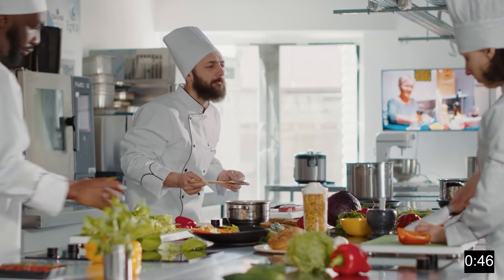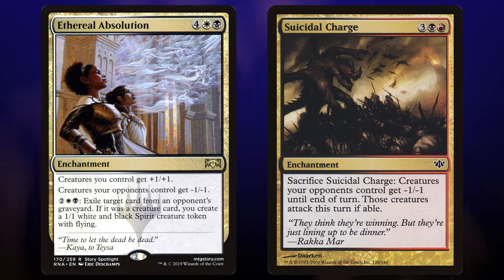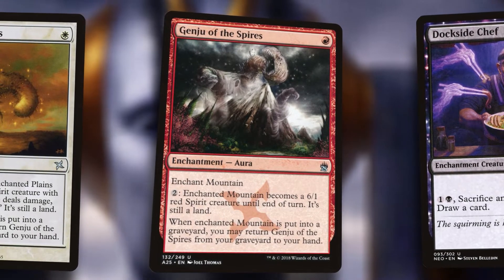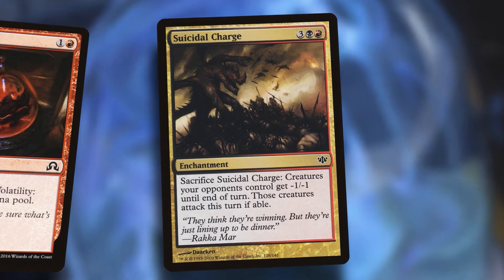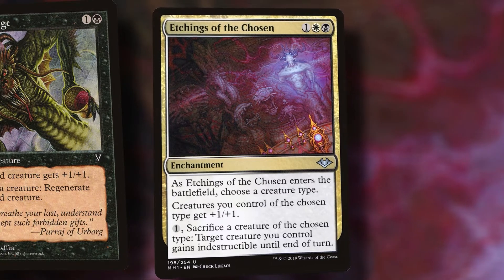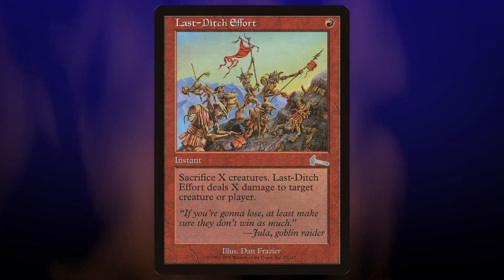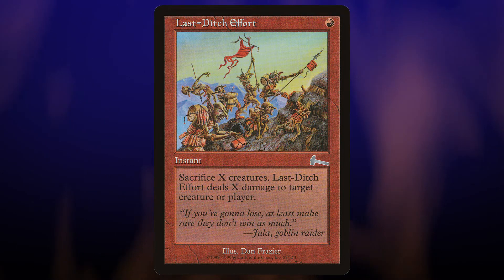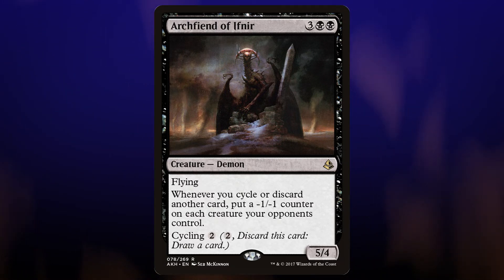Zirda Companion to Ghen | Cheap Token Army | Goblin Tribal?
Zirda is the perfect companion to Ghen. Being able to make a cheap token army using our Enchantments means we can play really loose with our creatures, and rebuild quickly if they get wiped out. Could we even go Goblin Tribal with this one?

0:00 Intro
0:50 Fake Ad
1:42 Commander & Companion
3:04 Neat Moves
4:05 Enchantments to Sac
5:13 Self Sac Enchantments
6:03 Mill
7:44 Protection
8:58 Tokens
10:26 Goblins
11:38 Hidden Gem
12:06 Token Support
14:05 Cycling
14:51 More Neat Moves